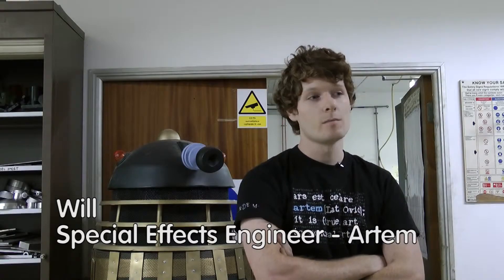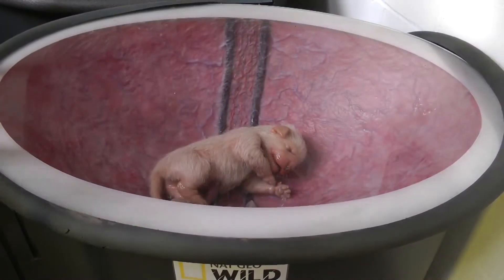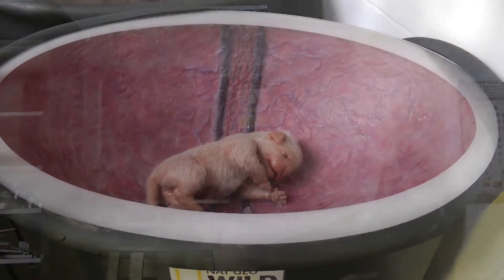Special Effects Engineer